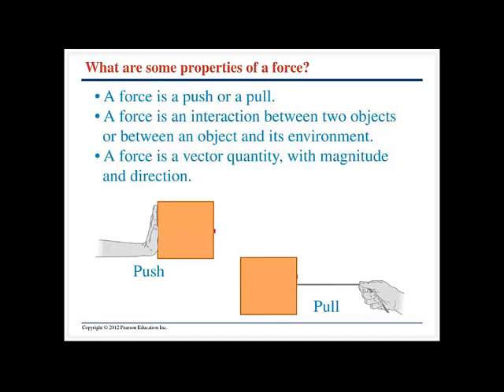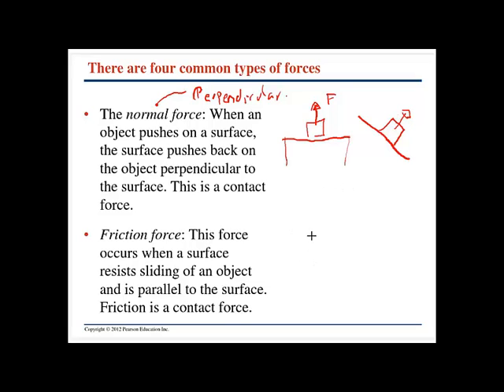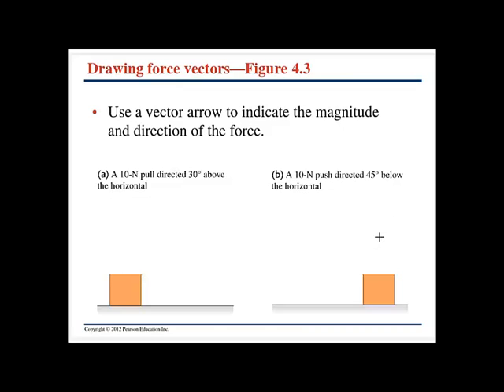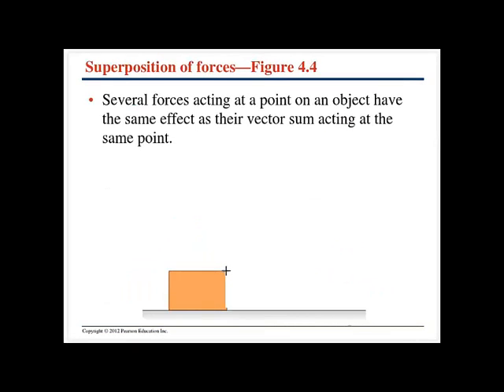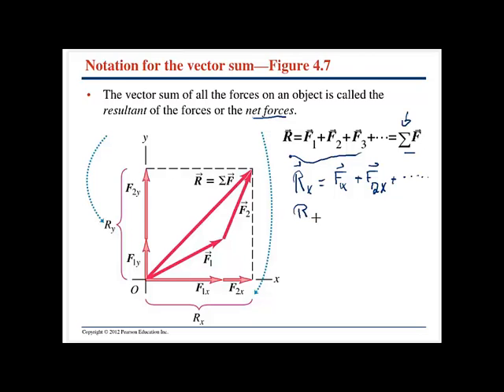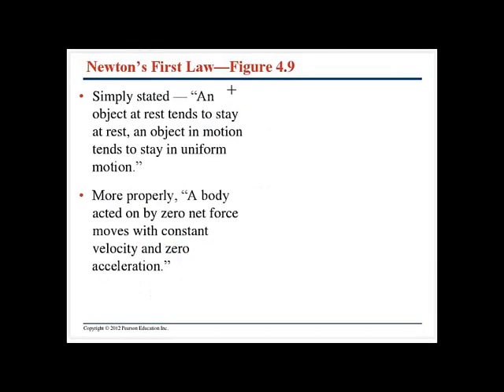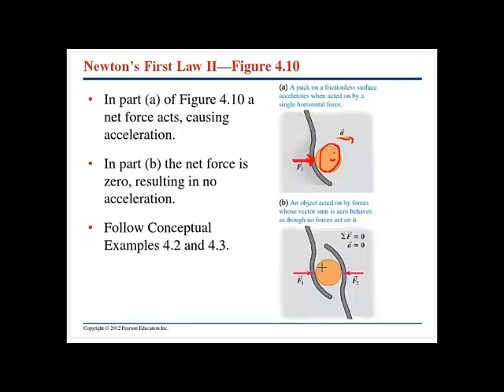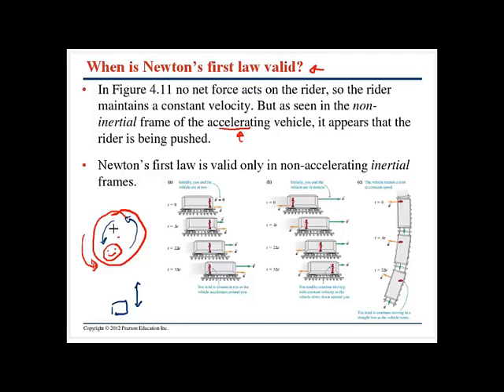241 Ch4 Part 1